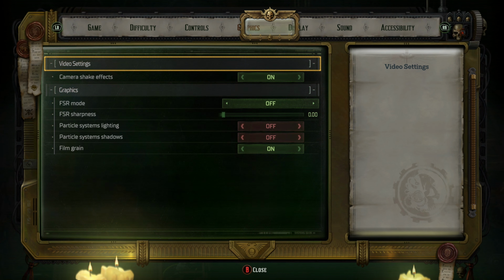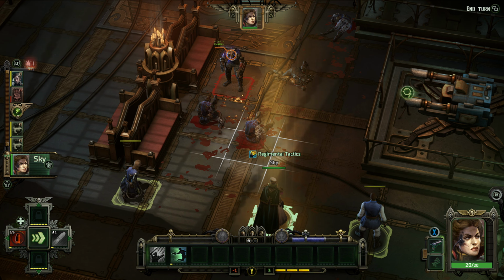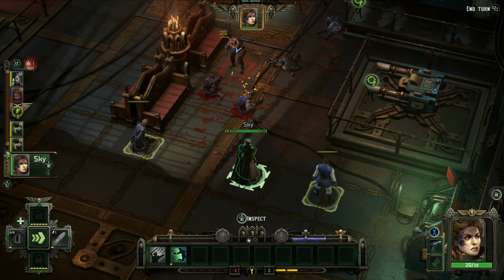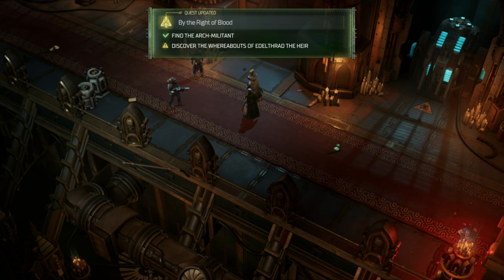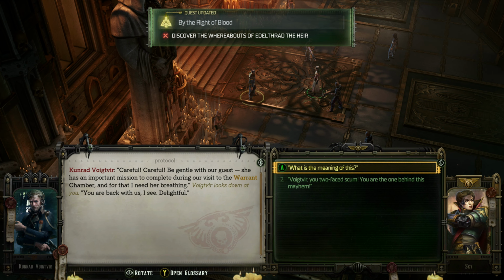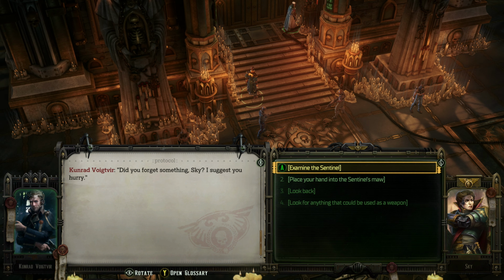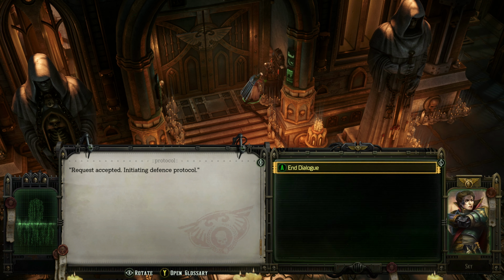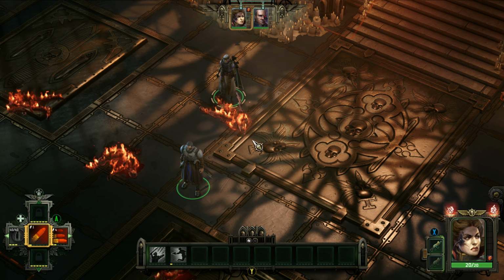Warhammer 40k Rogue Trader Xbox Series X Gameplay [Optimized] [Xbox Game Pass]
Warhammer 40k Rogue Trader Xbox Series X Gameplay, Frame rate FPS & resolution details of this RPG or well role playing game where you command a ship while sailing off to provide the will of the great emperor in order to make your mark across the overall greater galaxy.

Warhammer 40k Rogue Trader Xbox Series X Gameplay where made in a close partnership with Games Workshop, Warhammer 40,000: Rogue Trader is a story-rich classical RPG from Owlcat Games. Begin your adventure aboard your personal, giant voidship, traveling between the multitude of systems within the Koronus Expanse, a barely charted and incredibly perilous region of space.

Warhammer 40k Rogue Trader XboxSeriesX Gameplay Review of this interesting RPG where you make hardcore decisions in order to try and survive within this hardcore, grueling universe.

It's all about making choices that impact your character and make some deep elements in order to survive along the way which provides some interesting twists along the way. The ultimate best Warhammer 40k Rogue Trader Xbox Series  review and gameplay.